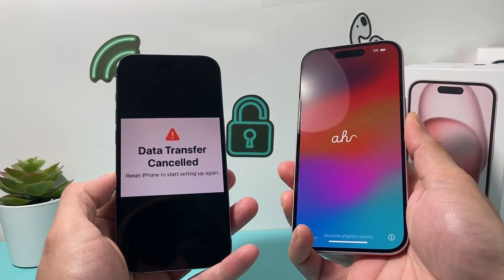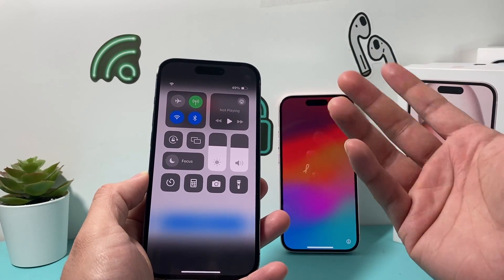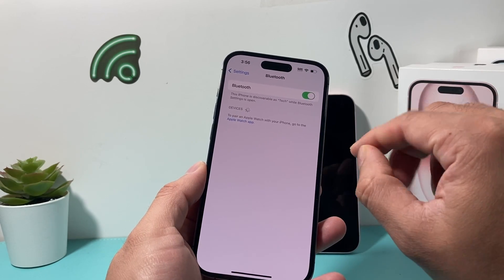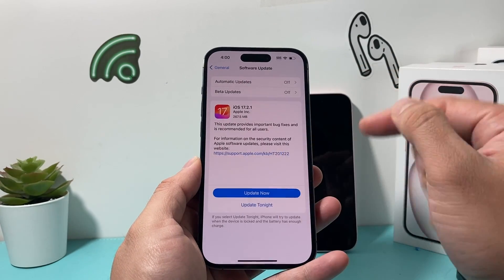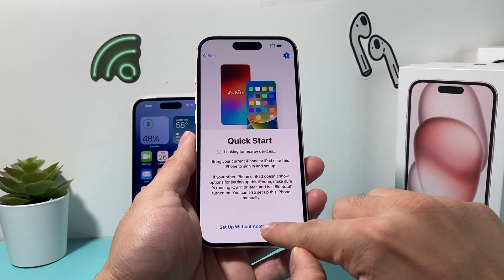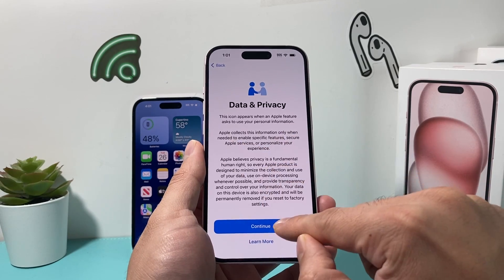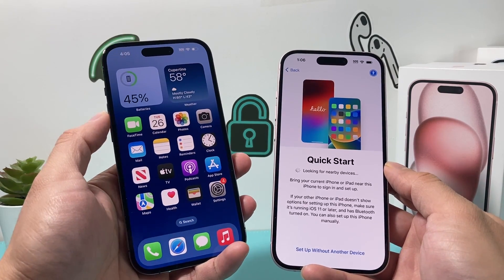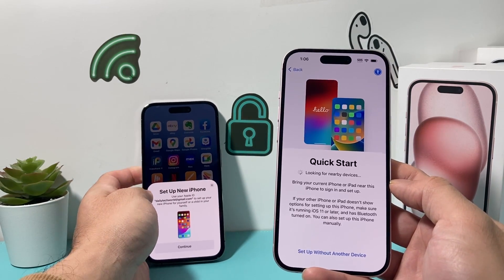Data Transfer Cancelled on iPhone (FIXED)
If you are getting "Data Transfer Cancelled Reset iPhone to start setting up again" or "Unable to Complete Data Transfer" error messages when transferring your data from old iPhone to new iPhone, you need to follow these steps to resolve this issue. There's few reasons why "Data Transfer Cancelled" occurs during the setup process of a new iPhone but can be easily fixed. Learn how to fix data transfer cancelled issue on your iPhone!